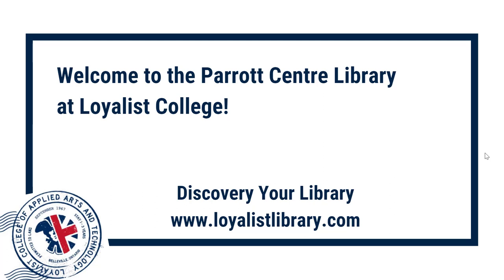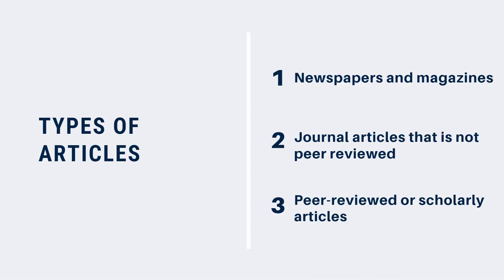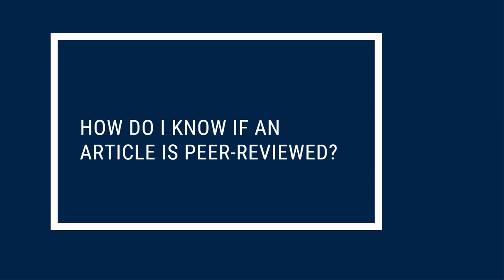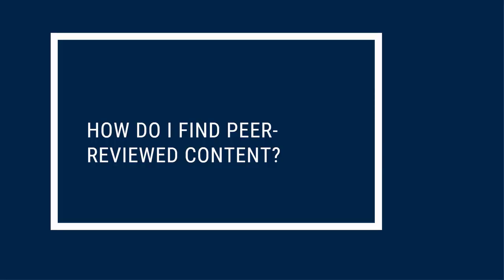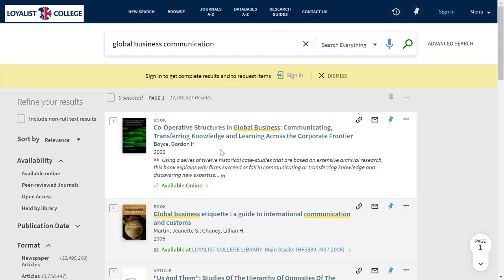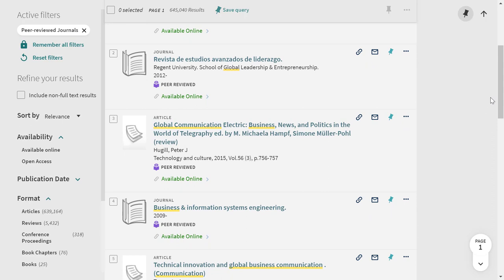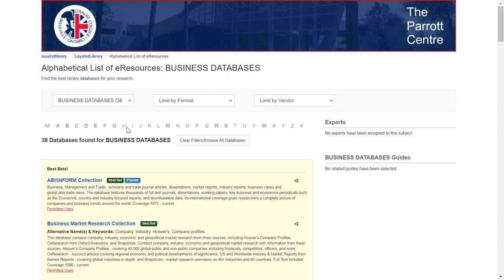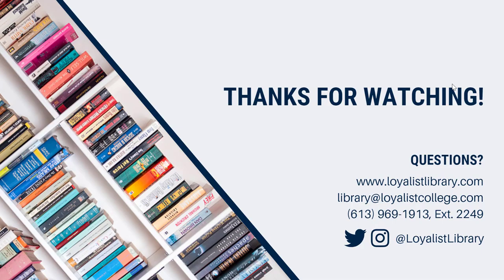Introduction to Peer Review (Searching & Research Skills Series)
"Please use scholarly sources!" We've all heard this from an instructor, but what does it mean? This video will introduce you to peer review - what it is, why it's important, and how you can use the Parrott Centre's resources to find peer-reviewed content for your assignments and projects.

We've also created a handout to guide you through finding peer-reviewed content.

This video is part of a series on searching and research skills. Watch the other videos in this series to learn more, or contact the Library for help:

Sources:
“Evaluating Information Sources: What Is A Peer-Reviewed Article?”. (2019). Lloyd Sealy Library, John Jay College, City University of New York.

“How to recognize peer-reviewed (refereed) journals”. (n.d.) Porter Henderson Library, Angelo State University.

McKenzie, J. (2018). “What is a scholarly (or peer-reviewed) journal?”. Simon Fraser University Library.